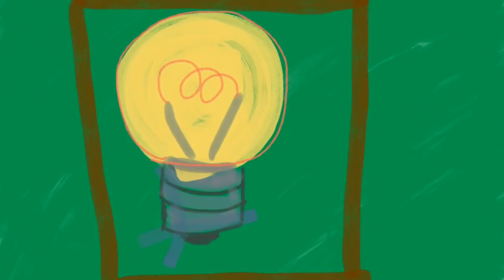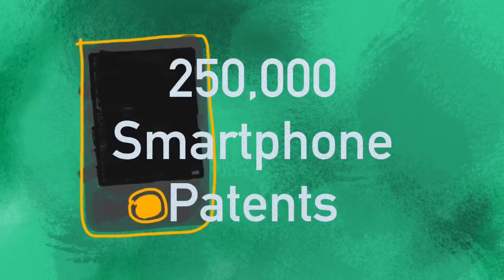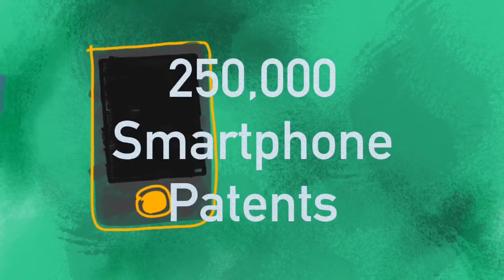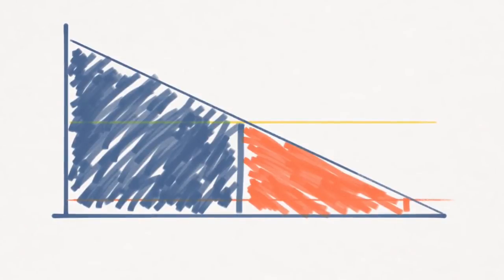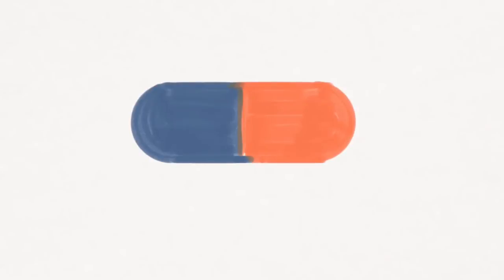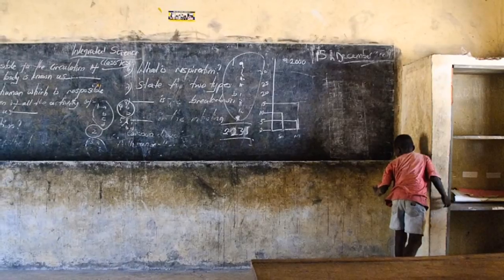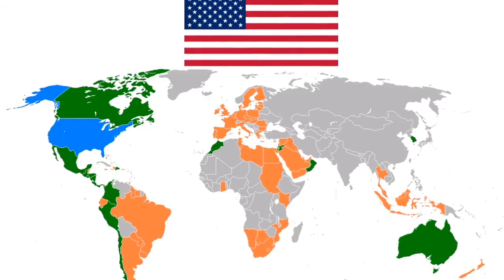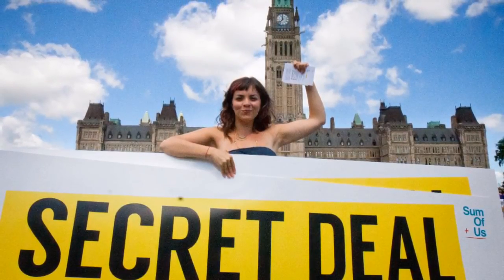01d The IP Balance